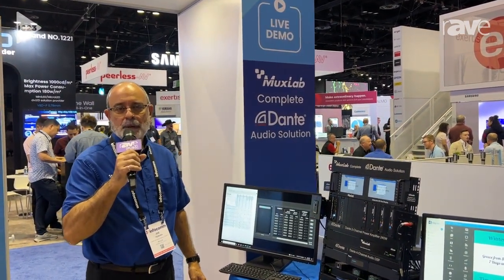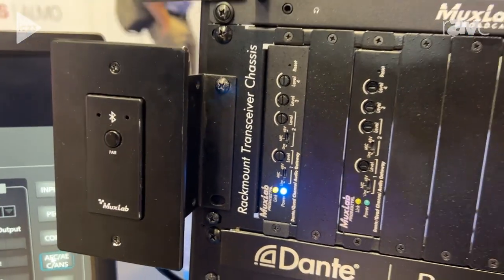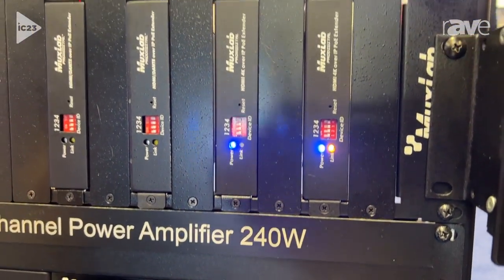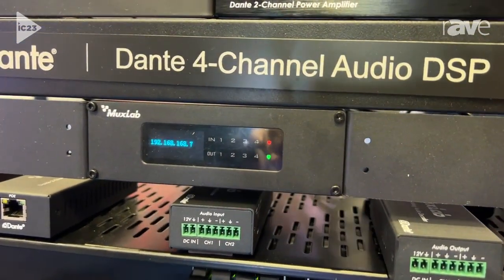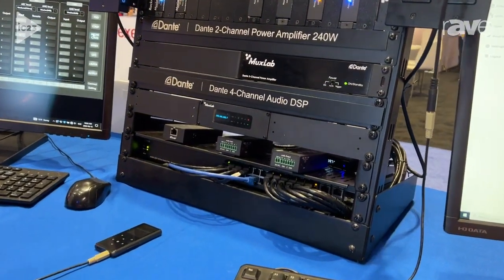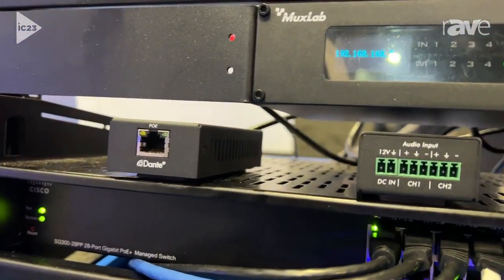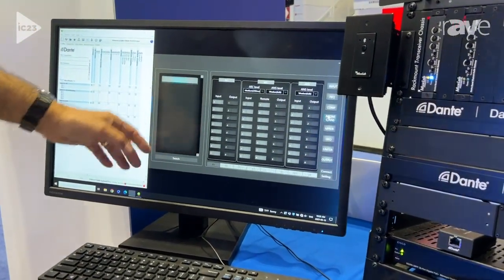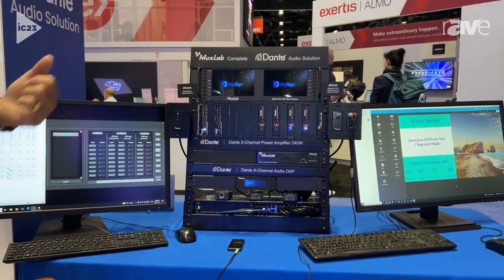InfoComm 2023: MuxLab Details Dante Ecosystem of Products